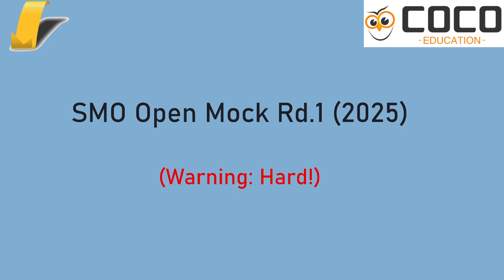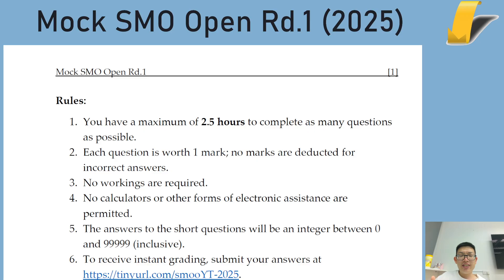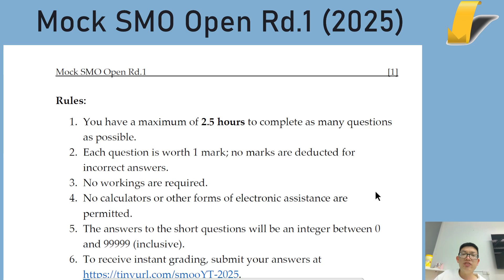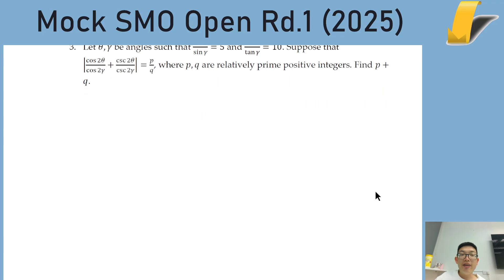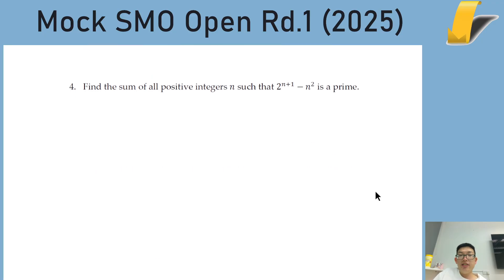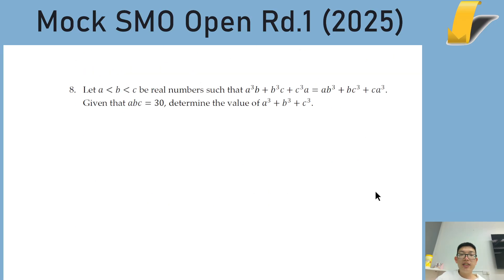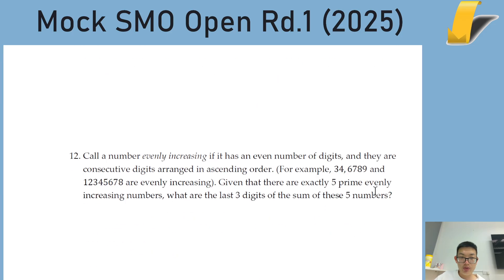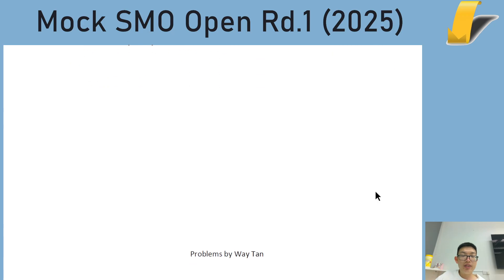SMO Open Mock Rd.1 released! (2025 edition)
I didn't prepare an Open paper last year due to (perceived) lack of demand, and (actual) lack of time. Both have been addressed this year :)

My SMO Rd.2 classes will run from 9-13 & 23-27 June 2025.
There are classes for S1 (Junior), S2 (Junior but harder), S3 (Senior), S4 (Senior-Open) and an Open class (not restricted by level).

Please feel free to join, even if you don't feel certain of qualifying for Rd.2.